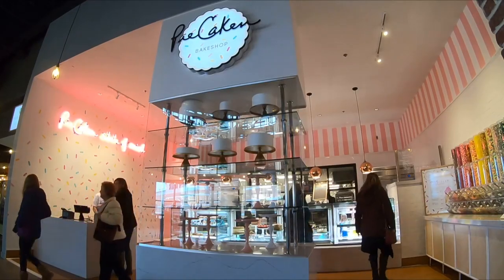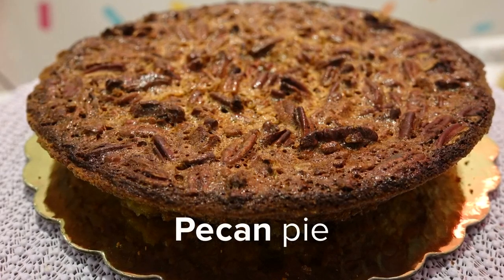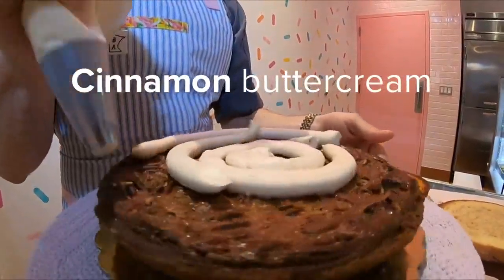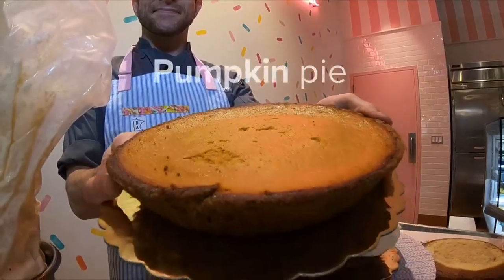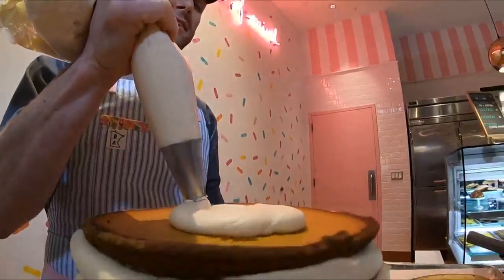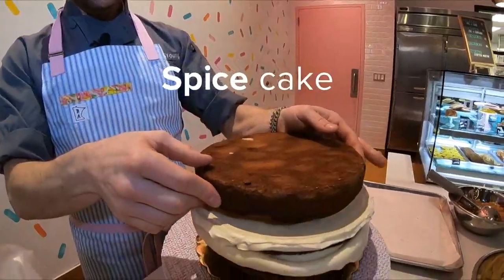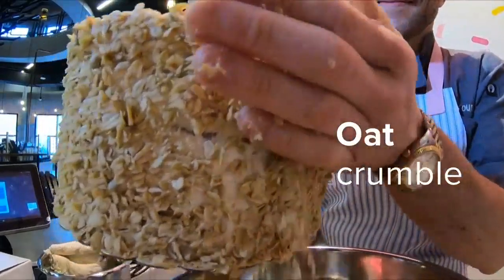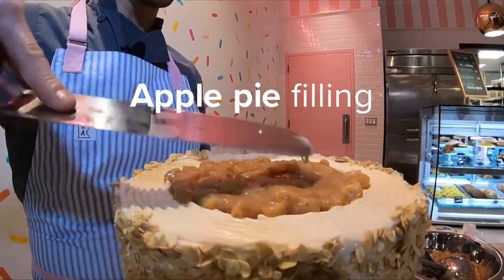Piecaken: The ultimate Thanksgiving treat, now available in Minnesota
Pastry Chef Zac Young brings his viral sensation "The Piecaken" -- a holiday treat featuring pumpkin and pecan pie, all inside a cake, topped with apple pie filling -- to the masses at Rosedale's Revolution Hall. But don't forget to pick up some delicious cupcakes and cookies, too!